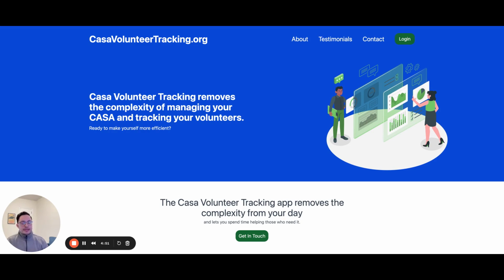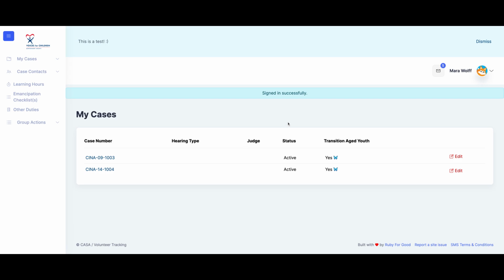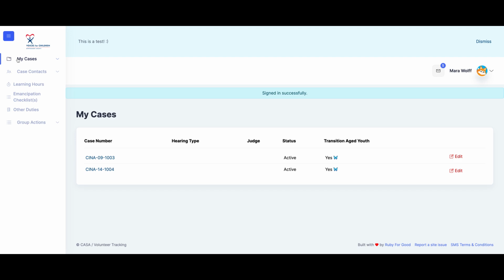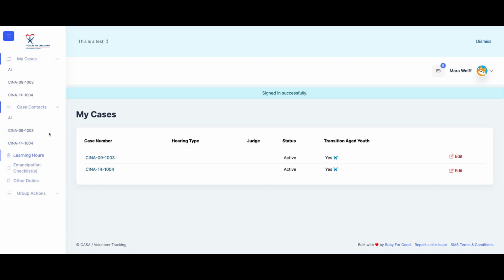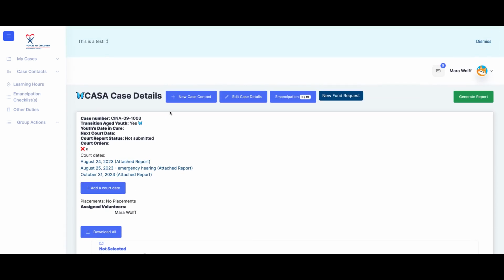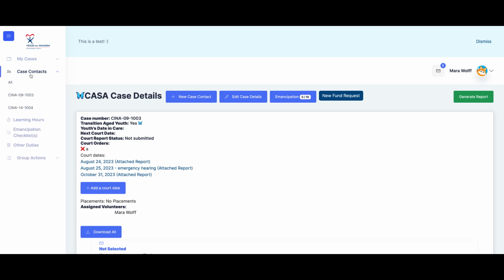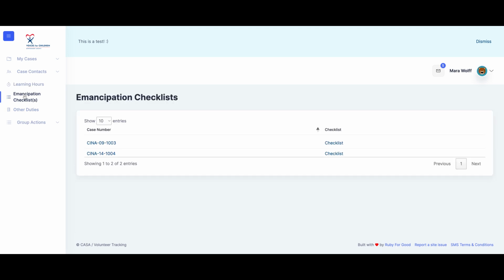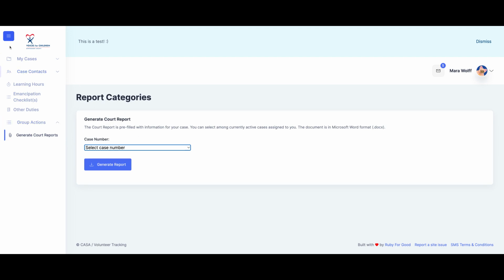CASA How To: Volunteer Overview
This video will demonstrate how to use casavolunteertacking.com as a volunteer to record your contacts as part of CASA cases.